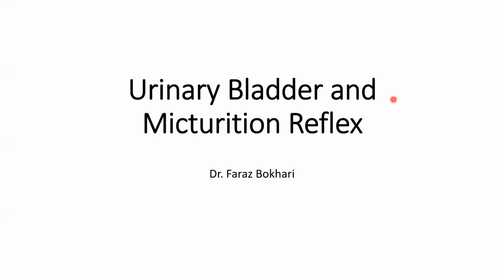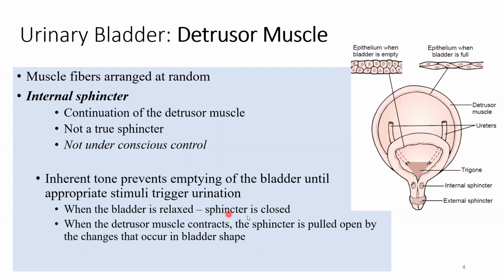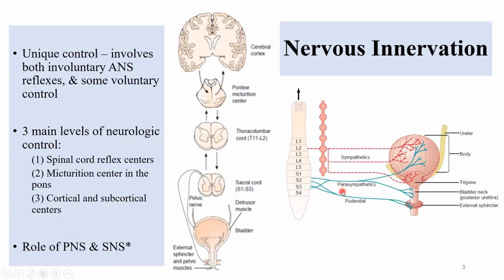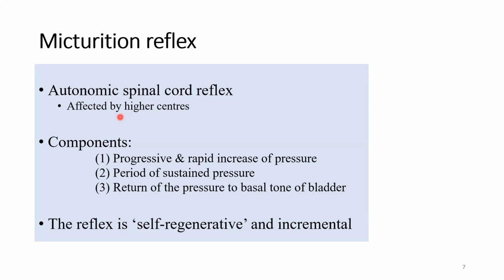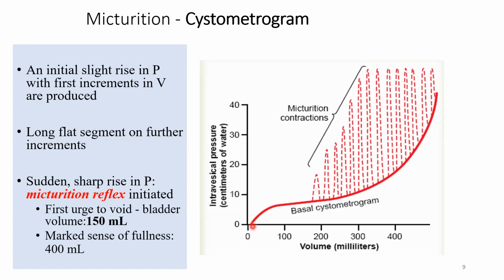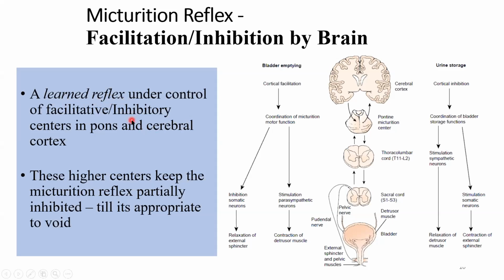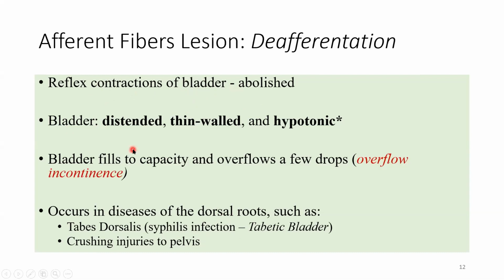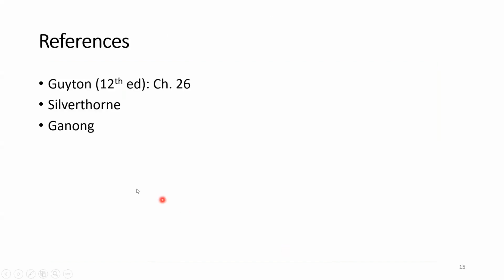4.Urinary Bladder & Micturition Reflex | Automatic | Neurogenic | Tabetic | 2ndYR MBBS RENAL